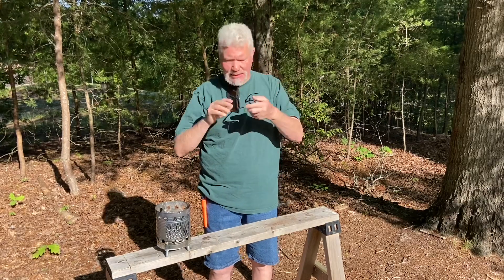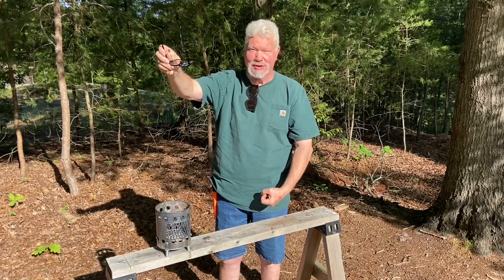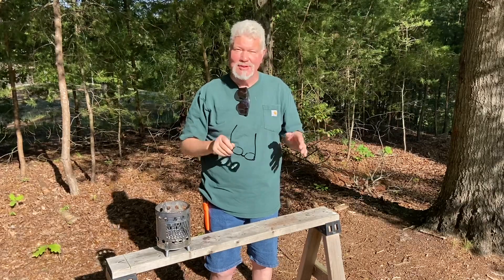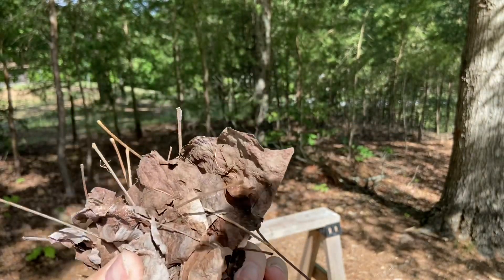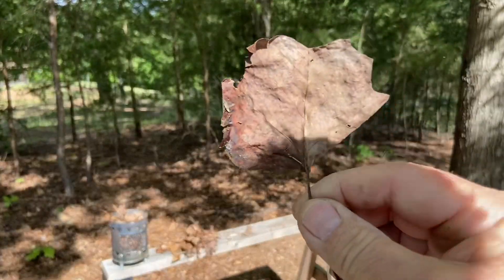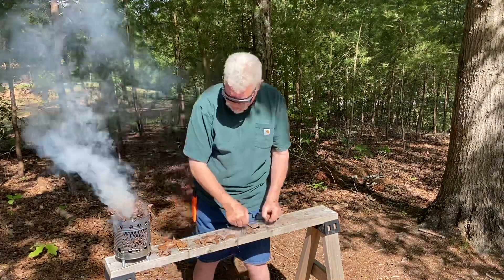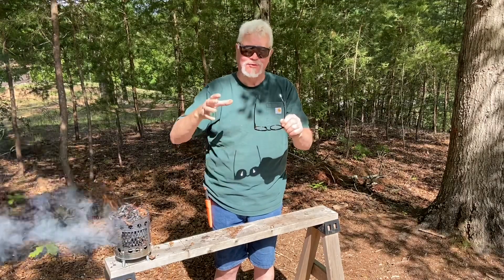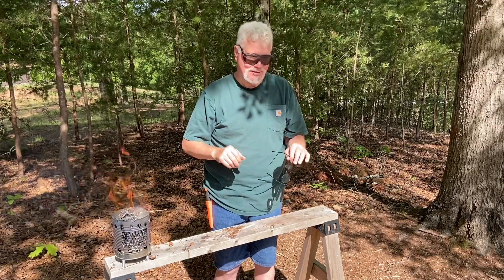Reading Glasses Will Ignite Dampish Leaves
My weak 1.75 Reading Glasses solar ignited dampish Tulip Poplar leaves straight off the ground. I started off trying to igniting some thick and leathery Oak Leaves. I created a good initial ember, but couldn't get them to blow into a bigger ember. They were just too thick, leathery and damp.
   Gathering up the last few leaves from last year's Tulip Poplar droppings, I tried again. These leaves were just as damp, but were a lot thinner and compacted very tightly. After several minutes of focused solar energy, the focal point built up a sizable ember that aerated into a bigger more intense ember, and easily ignited an Oak Leaves tinder bundle.